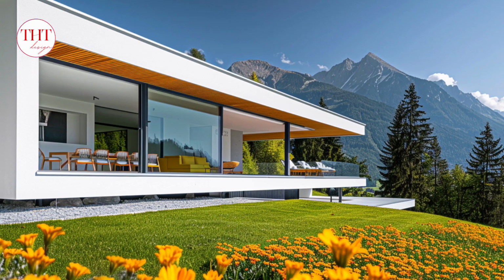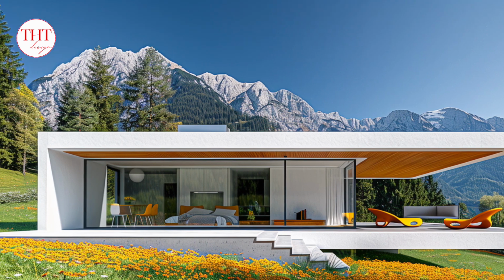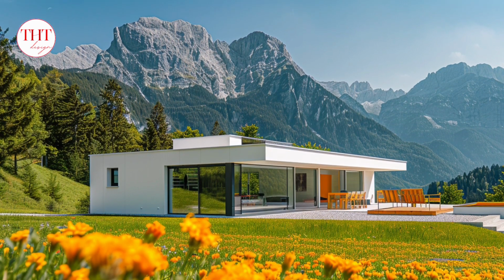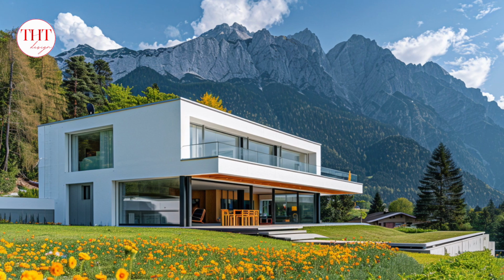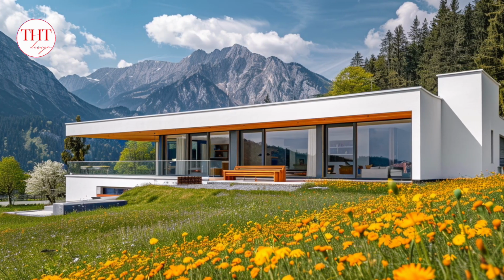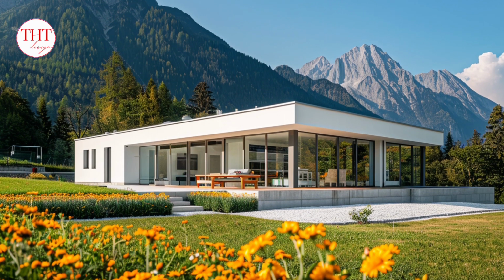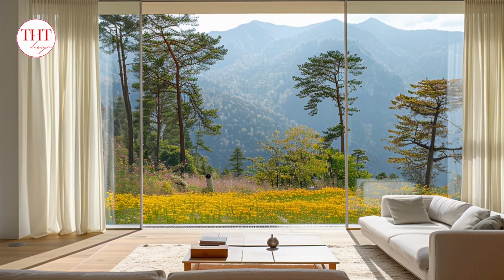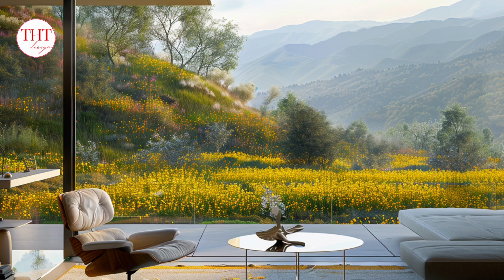Modern White House: Mountainside Marvel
Nestled amidst the majestic peaks of a mountain range, a modern white house stands as a testament to the harmonious blend of human ingenuity and natural splendor. Its design, a minimalist masterpiece, is a testament to the power of simplicity and the beauty of natural surroundings.